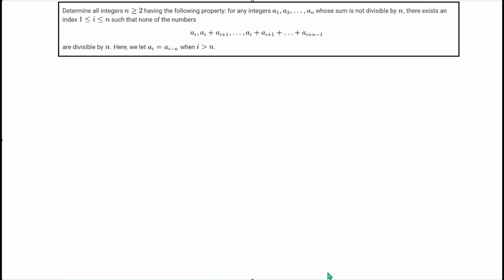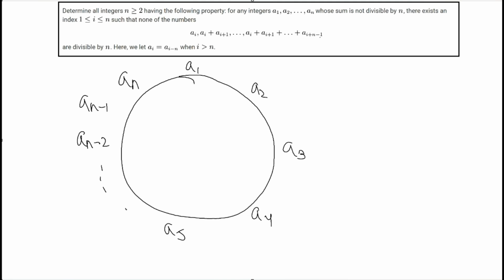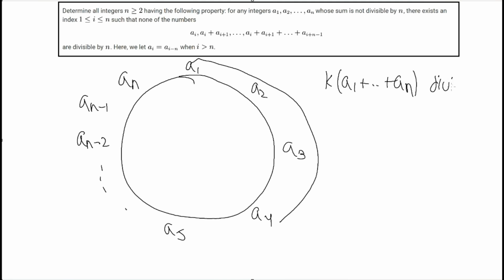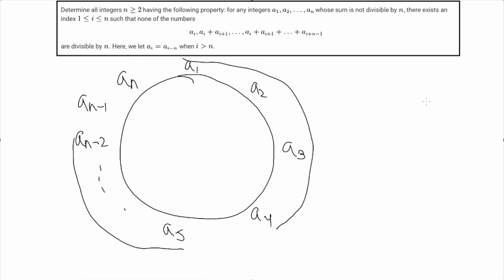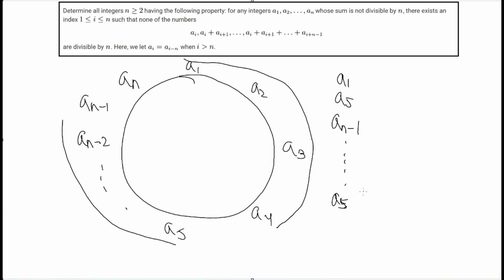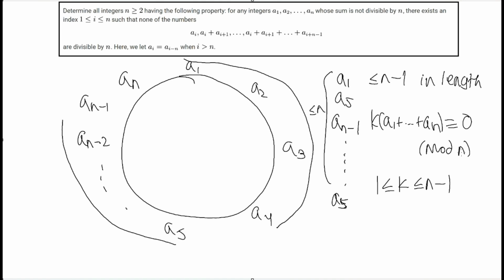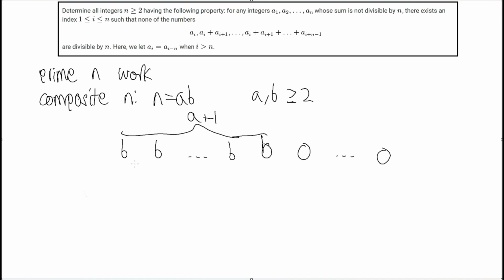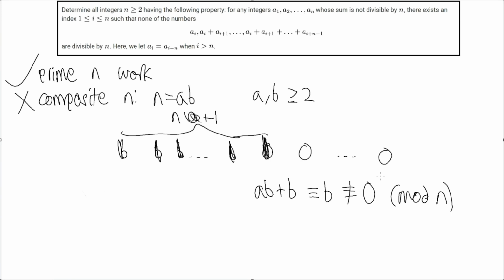12 ISLs of Christmas #5: 2017 N3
This is the fifth of 12 videos I'm making over the break. In each video, I discuss an ISL problem, gradually increasing the difficulty until we get to the final video of the series.
In this video, we bump up the difficulty of problems we discuss by starting with 2017 ISL N3, a nice combinatorics/number theory problem that requires heavy intuition to solve. The intuition for this problem comes best by looking at the numbers and their prefix sums on a circle, motivated by the circular nature of the problem.